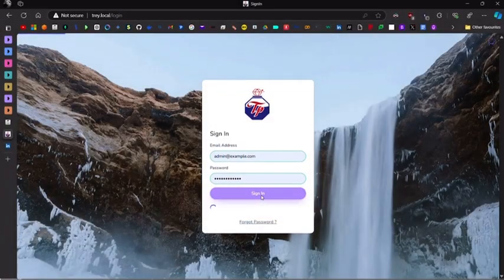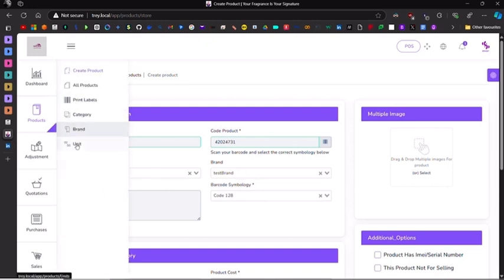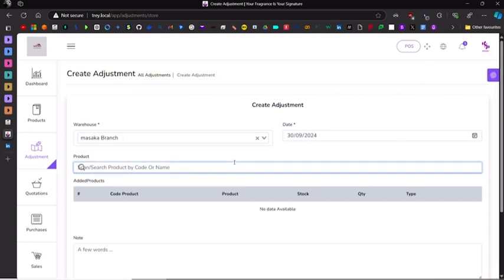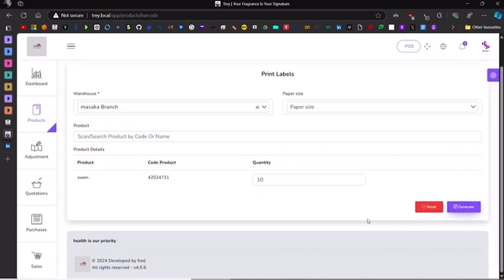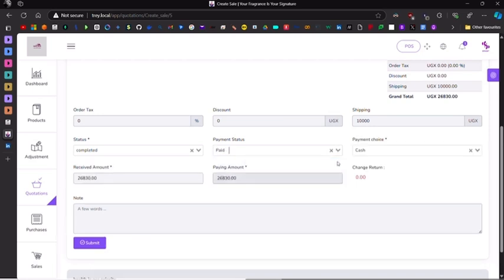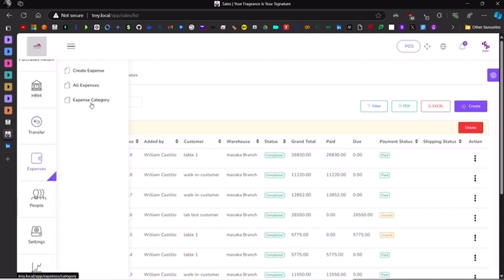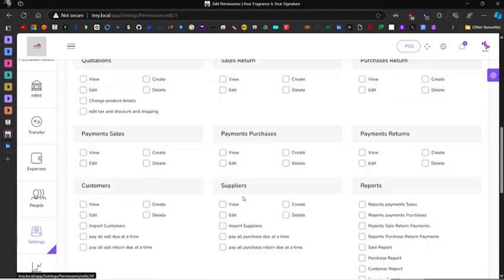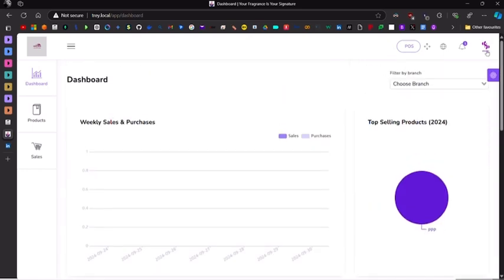Versign Technologies business management system for sell of every kind of business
Business management system available at versign technologies contact us for every kind of business management system laptopadapters ministry_of_health_kuwait Versign technologies @FaithNaturalNavigator empowering youth ,young children to transform lives through technology google youtube # orphancarecommunity cocacola @opensociety @FordFoundation @TheologyAcademy @LivingWaters @CrossExamined @aocnetwork Versign charity foundation @FaithNaturalNavigator @Google @opensociety @FordFoundation @hiltonfound youtube africa bibleproject google biblestudy orphancarecommunity uganda cocacola bible digitalmarketing Versign charity foundation @FaithNaturalNavigator Empowering youth and women to transforming lives through technology in communities google bible africa youtube biblestudy bibleproject orphancarecommunity cocacola digitalmarketing uganda15 Powerful Bible inspirations Messages to uplift Your Faith!